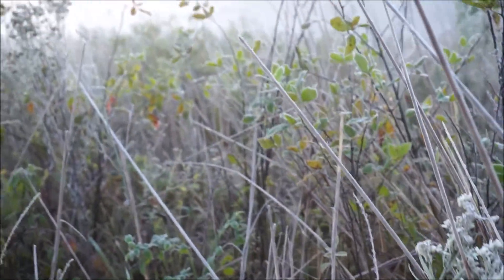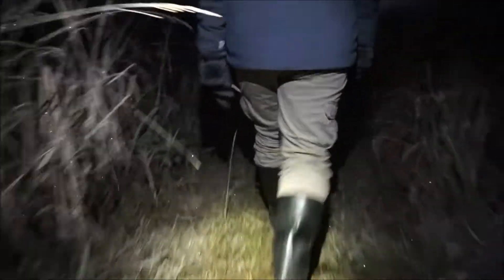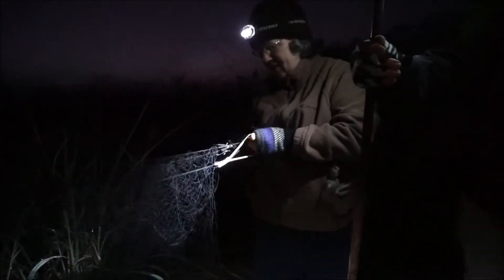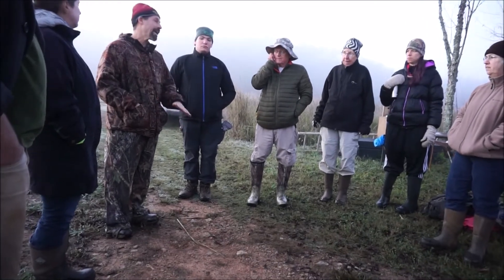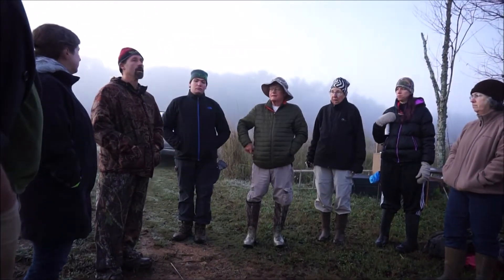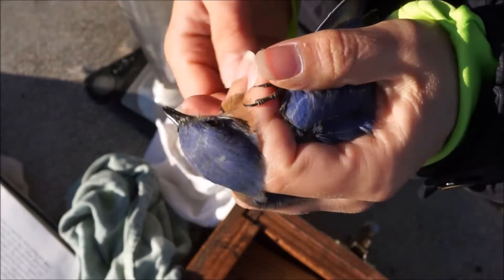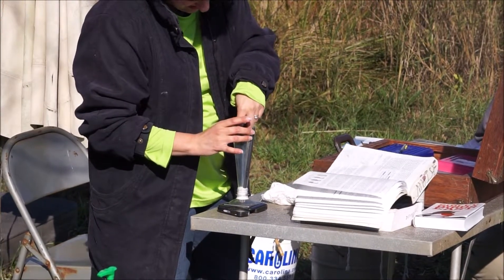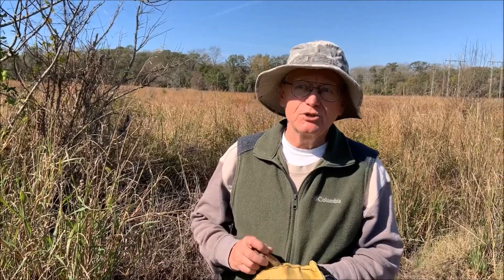All About Bird Banding!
Thank you to Charlie Muise for allowing me to film the awesome operation at Panola Mountain State Park, GA, USA. Thank you to all volunteers who help at the station and those who participated in this video.

Be sure to leave a thumbs up on this video if you enjoyed it and a comment with any thoughts or questions. Thank you.